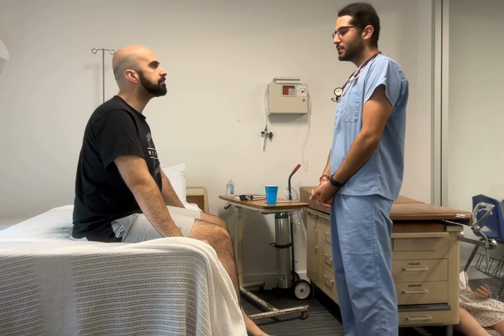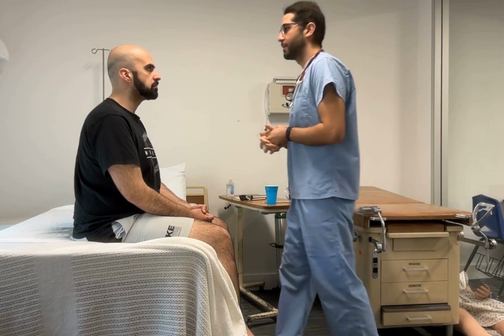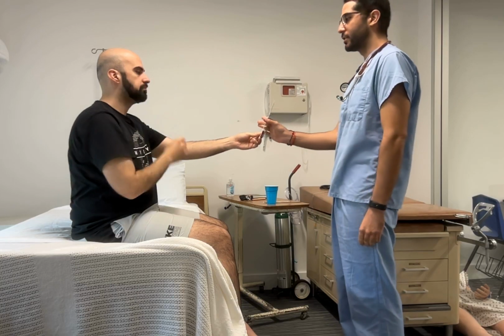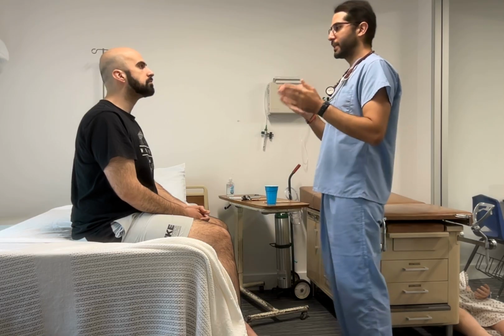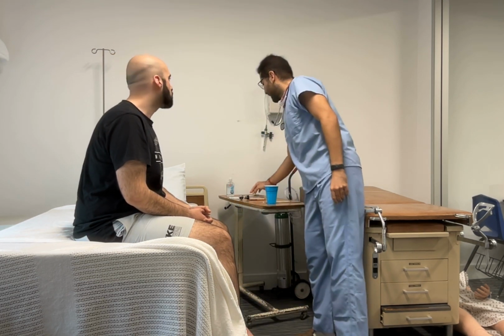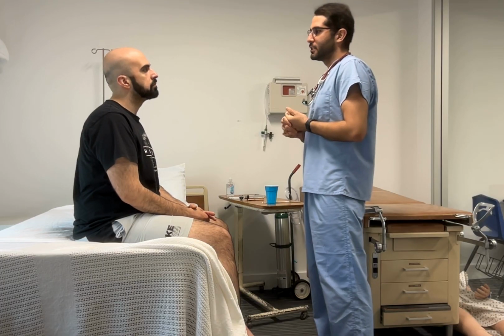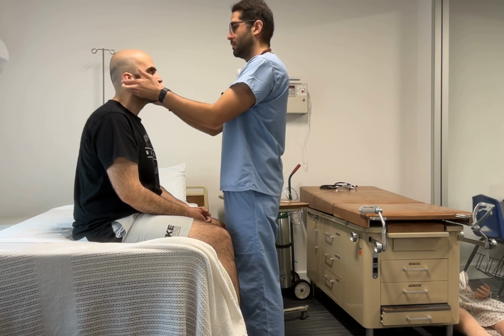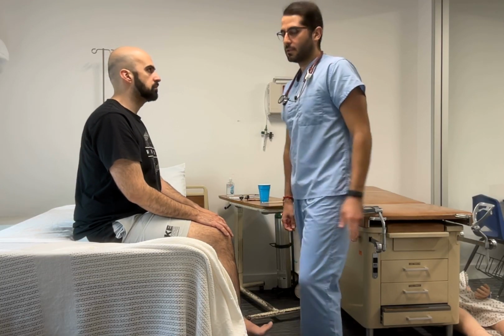Integrated Physical Part 1